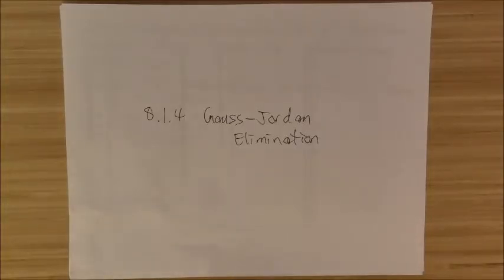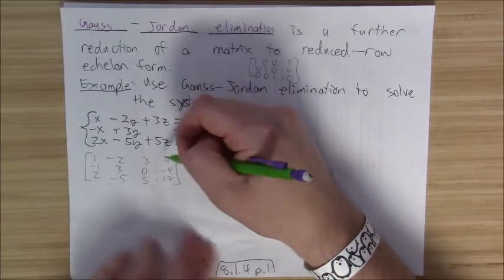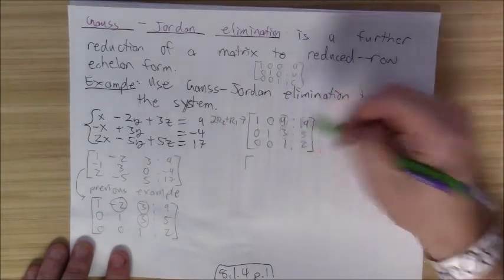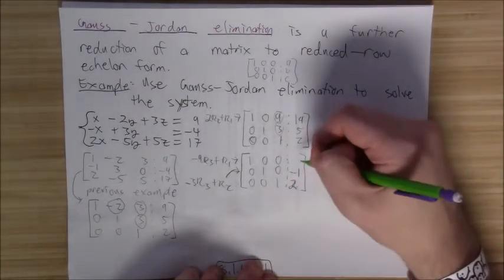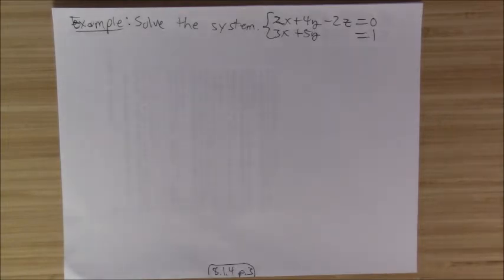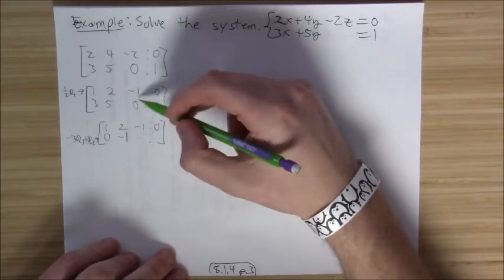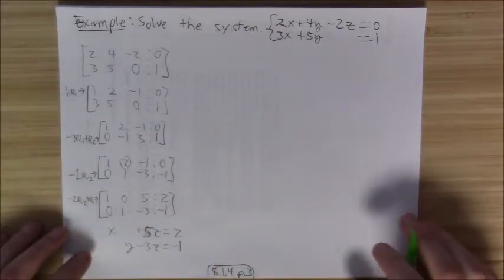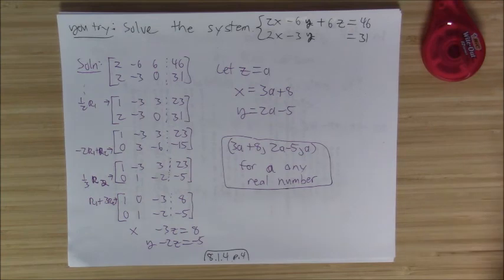SWAU Math 110 - 8.1.4 Gauss Jordan Elimination